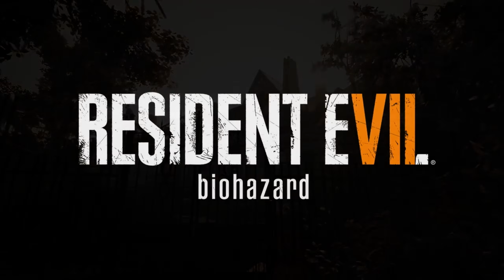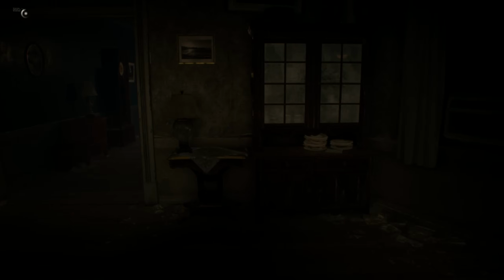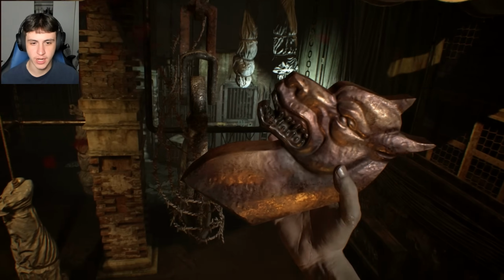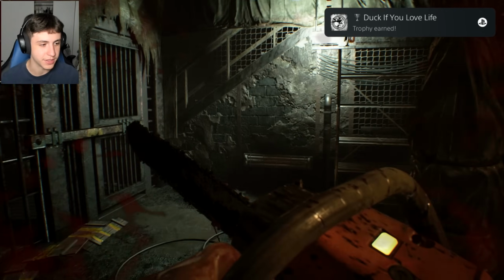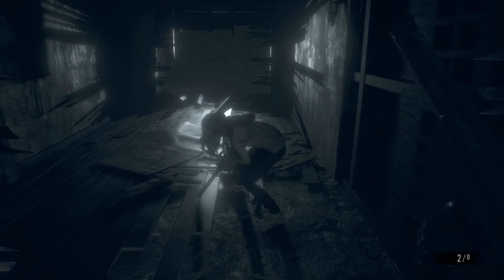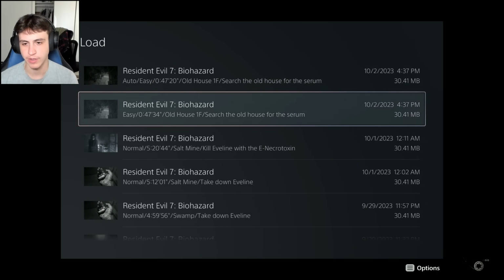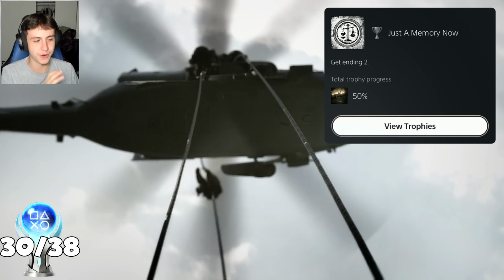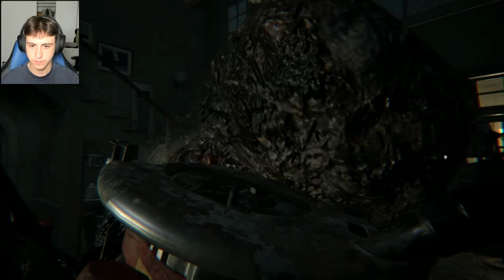Resident Evil 7's Platinum Had Me Terrified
PSN: BboyBRANDO123
Platinum Trophy Count: 52
PSN Account Level: 320